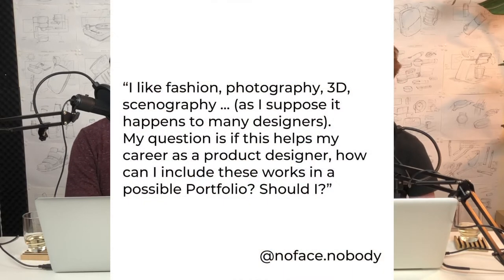Micro Details: How Can I Include Passions Outside of Industrial Design into My Portfolio?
@noface.nobody asks “I like fashion, photography, 3D, scenography ... (as I suppose it happens to many designers). My question is if this helps my career as a product designer, how can I include these works in a possible Portfolio? Should I?”

Our Gear:

Neewer NB-35 Black Microphone Suspension Boom

Fifine Metal Condenser Recording Microphone: